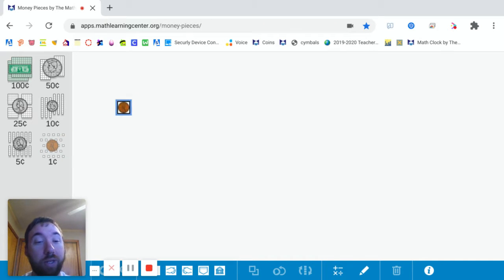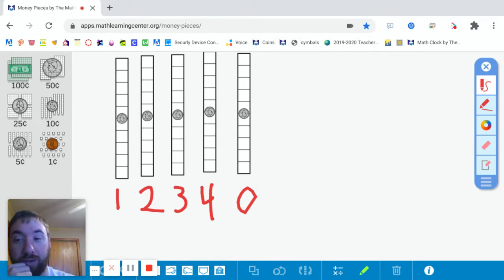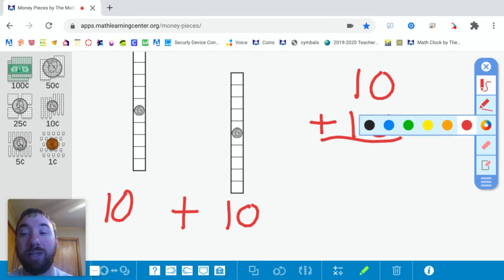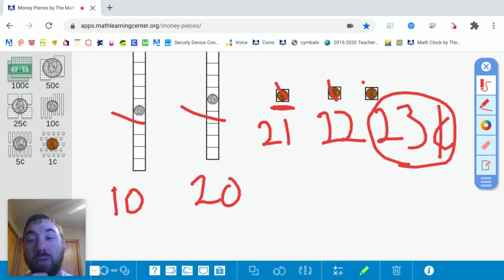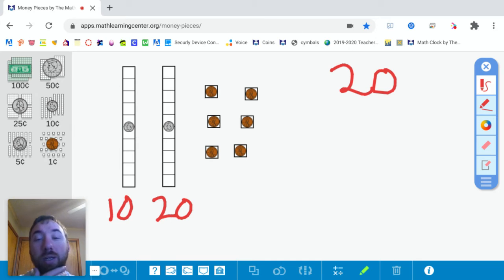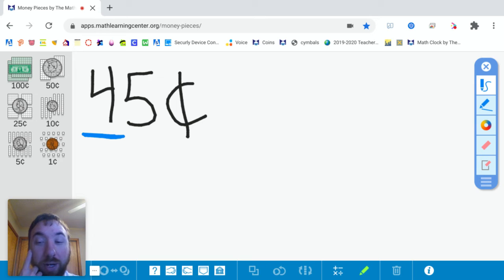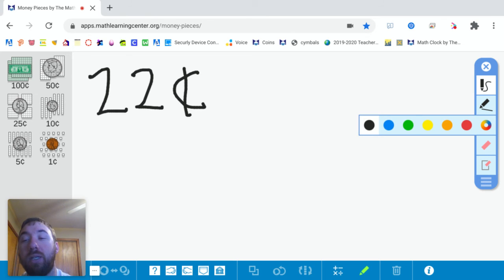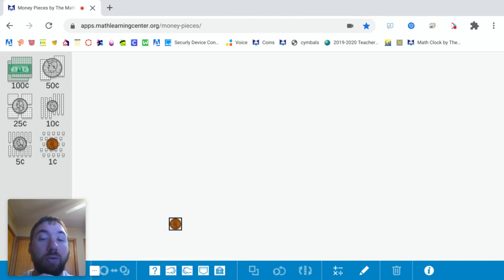Counting with pennies and dimes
Just a quick lesson on how to count with pennies and dimes.